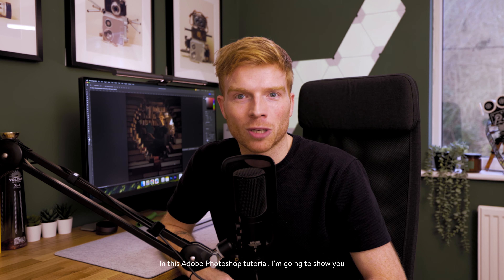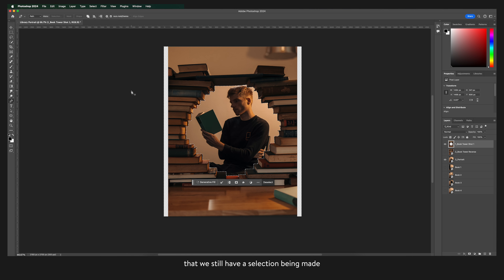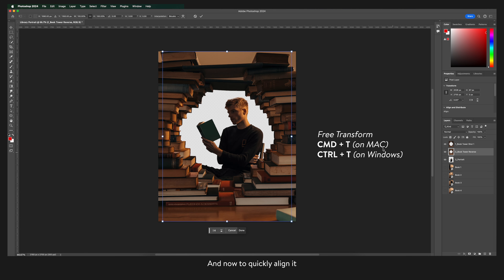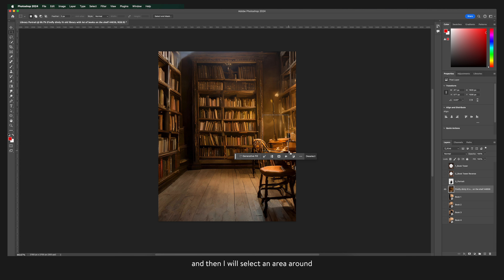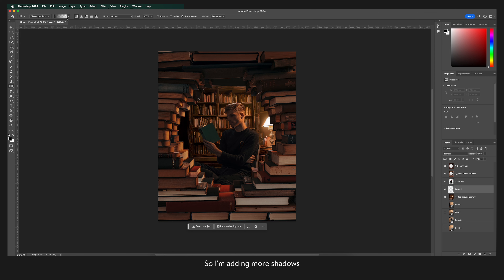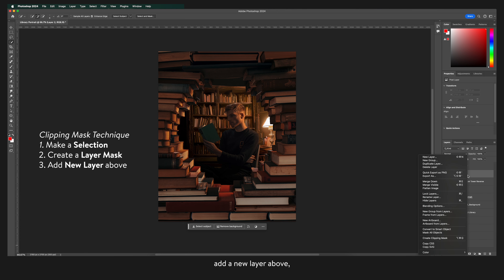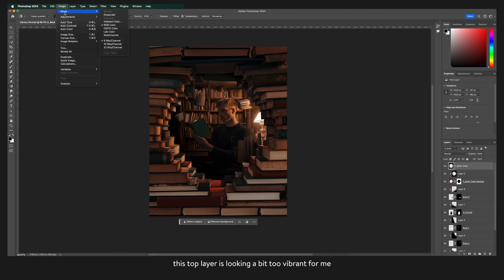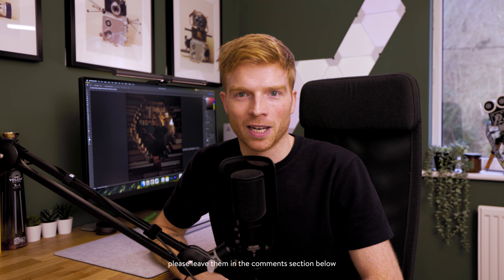Learn how to create EPIC edits with Chris Priestly | In Your Photoshop Era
Join leading UK photographer and content creator Chris Priestly as he takes you behind the scenes of what goes into creating his iconic images using Photoshop. Chris has gained a huge following across his social media platforms for his visually captivating and thought-provoking creations. His work aims to push boundaries and inspire a new generation of aspiring photographers to get out there and create.

Throughout this masterclass, Chris will show you how to transform everyday environments into your next photo inspiration, using the latest AI features in Photoshop such as Generative Fill.

0:00 - 0:10 - Introduction
0:11 - 0:30 - Setting Up Your Document
0:31 - 0:59 - Layers
1:00 - 3:05 - Removing Backgrounds
3:06 - 5:00 - Generative Fill & Adobe Firefly
5:01 - 5:23 - Hue & Saturation
5:24 - 7:32 - Adding Shadows
7:33 - 9:16 - Adding Extra Element
9:17 - 10:01 - Final Touches
10:02 - 10:16 - Outro